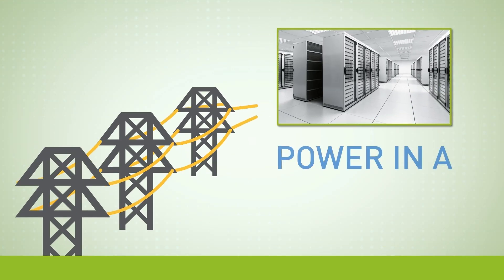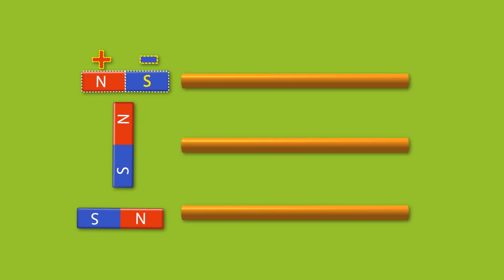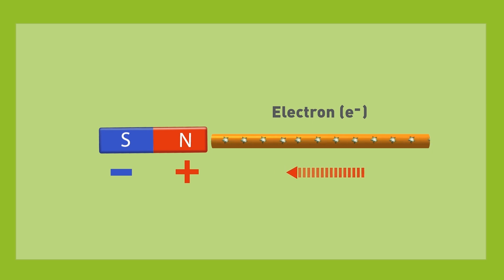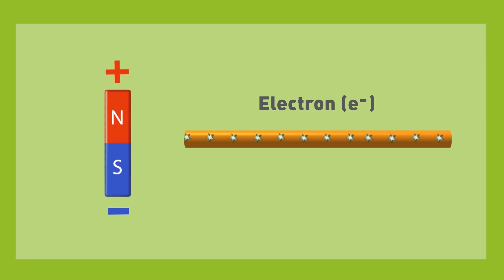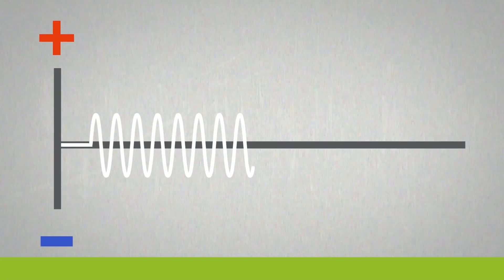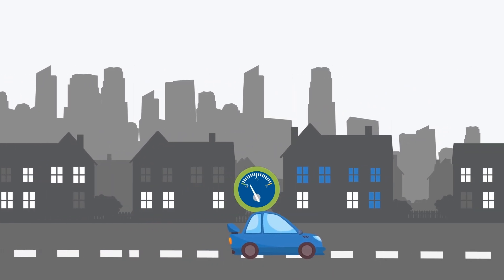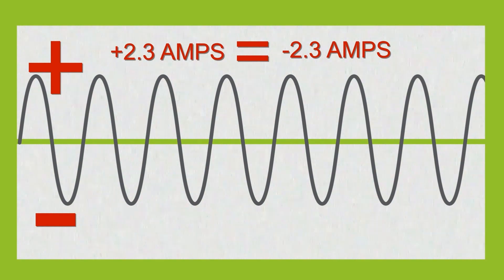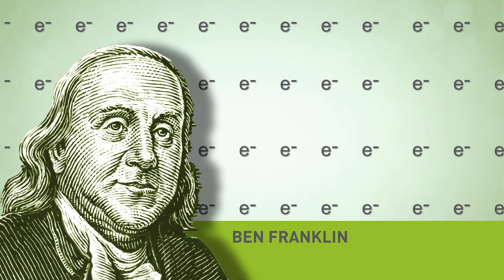Alternating Current Explained - Animation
Potential video course:
These 3 initial videos are a test to see if enough people want to take a FREE data center rack power video course. The course will have 25 – 30 videos, mostly around 7 minutes each. We can also potentially offer CEC (Continuing Education Credits) to those who need them to maintain certain data center certification. If you’re interested in the course or credits, please take this survey and we’ll let you know if and when we create the full course and how to access it.

Contents:
I’m the training manager for Raritan, which builds very sophisticated products for data centers. Our engineers are busy creating these products and did not review these videos, so if you think you found any errors in these videos, those are my fault and not indicative of the quality of products made by Raritan. Note that the animation supplier (Stellar Videos) worked with a very low budget but I think they did a great job and captured the essence of the concepts that are being explained.